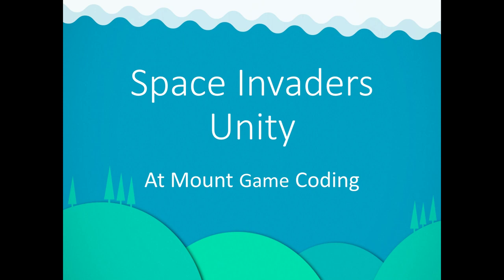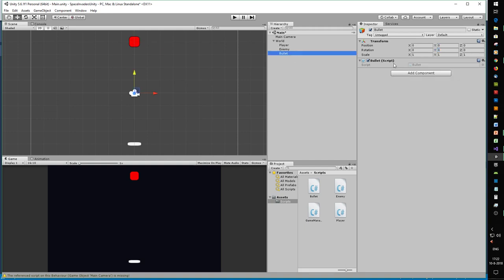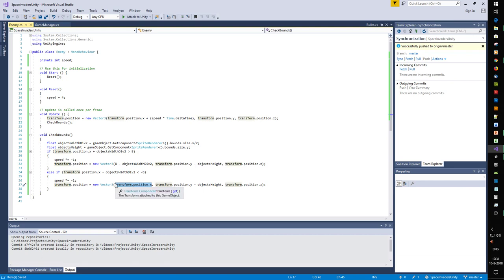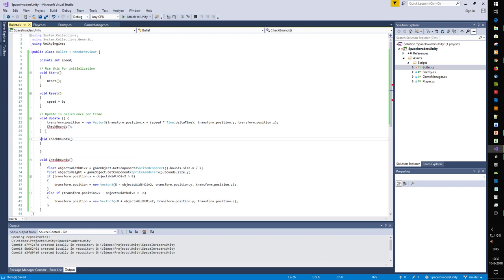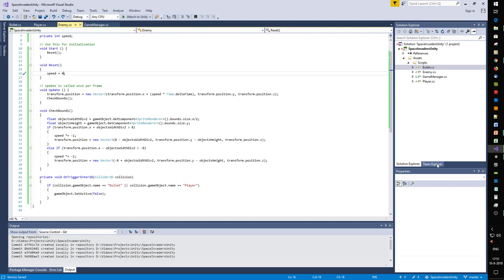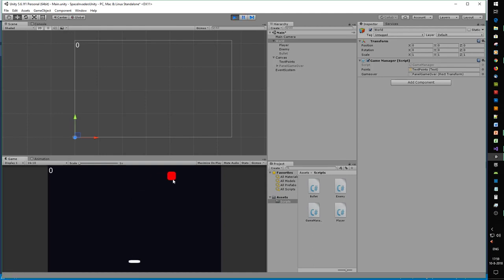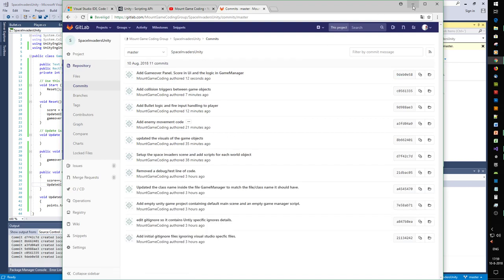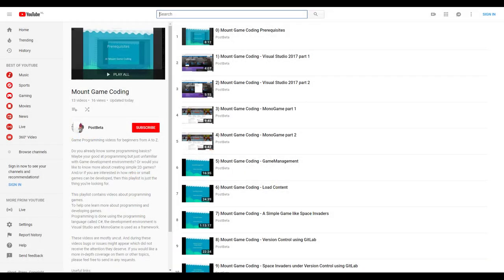13) Mount Game Coding - Space Invaders with Unity under Version Control using GitLab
How to create the Space Invaders basics in Unity.

In this video a simple variation to Space Invaders is developed in Unity & Visual Studio while putting and keeping it under version control using GitLab. All project files created in this video are free and accessible at GitLab. The link can be found down in the description.

Version control: Fork, manage project, push, pull, commit, history
Game dev: Game manager, World, Scene, Player, Enemy, Bullet, Input, Collision